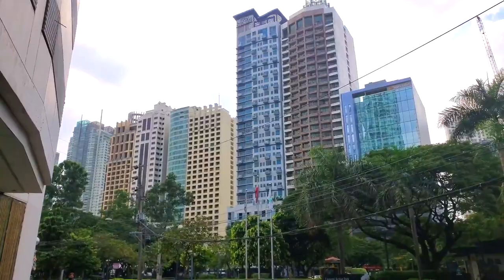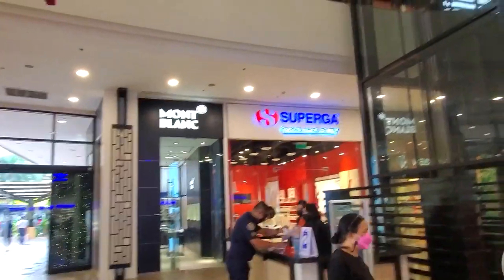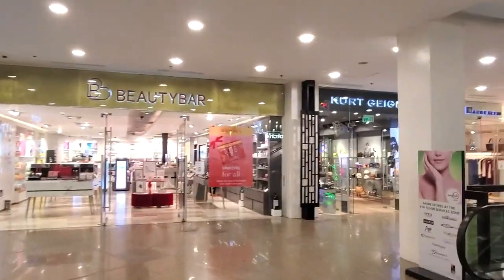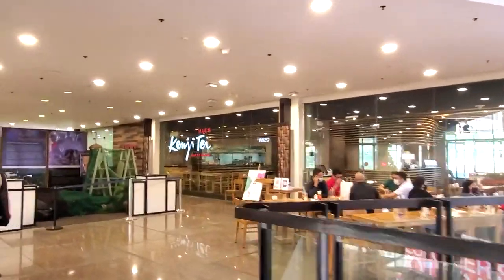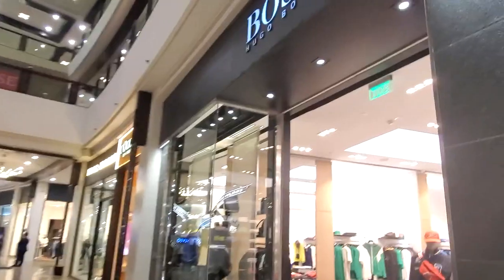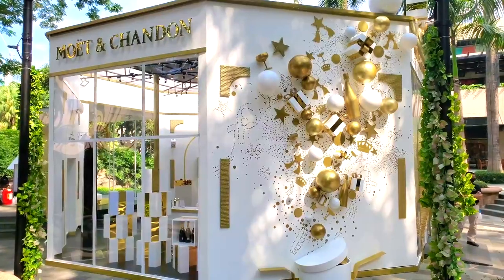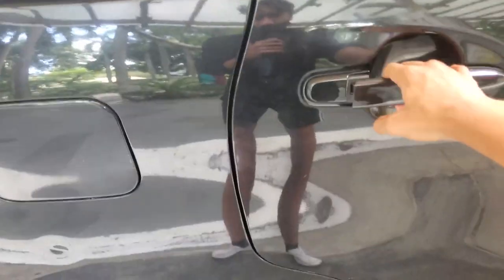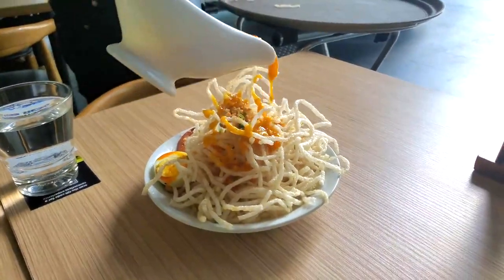Greenbelt Mall Tour in Makati, Philippines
Today I take you along to tour the BEST mall in Makati, if not all of the Philippines, Greenbelt Mall. This luxurious mall features globally known deluxe stores such as Balenciaga, Gucci, Louis Vuitton, Massimo Dutti, Tommy Hilfiger, and so much more.

In addition to that, we also take a look at all of the lavish stores, variety of restaurants, and of course, the beautiful nature which is well integrated throughout the mall. One of the main reasons that Greenbelt remains to be one of the most unique malls in all of the Philippines is because you can shop both indoors and outdoors.

Inside the mall, you'll find a simple, yet opulent design with high end stores on both your left and right hand side. While, on the other hand, outdoors you can walk around and enjoy the beautiful greenery of the plants, fish ponds, and trees.

Exploring through this mall was like being taken into one building, conglomerated with a ton of posh shops and stores so if you moved to the Philippines for the affordability aspect, this video may not be your cup of tea.

Let's try to get this video to 1,000 likes to explore more of Greenbelt mall and Makati. Appreciate you Savvy Expats!

Timestamps:

0:00 Greenbelt Mall Tour in Makati, Philippines
0:23 Entrance of Greenbelt Mall
0:45 Greenbelt Five - First Floor
2:40 Greenbelt Five - Second Floor
4:31 Greenbelt Five - Third Floor
6:12 The "Posh" Shops
7:18 Outdoor Scenery in Greenbelt
8:15 Greenbelt Three
10:01 Greenbelt Three - Chapel
10:31 Heading Back to BGC to eat
10:46 Back in BGC - Eating at Manam
12:30 God bless you all, Savvy Expats

Thinking about moving to BGC? You're going to want to see this -

Greenbelt Mall in Makati, Shopping at Greenbelt Mall, Greenbelt Mall, Makati Philippines, Living in the Philippines, Expat in the Philippines,